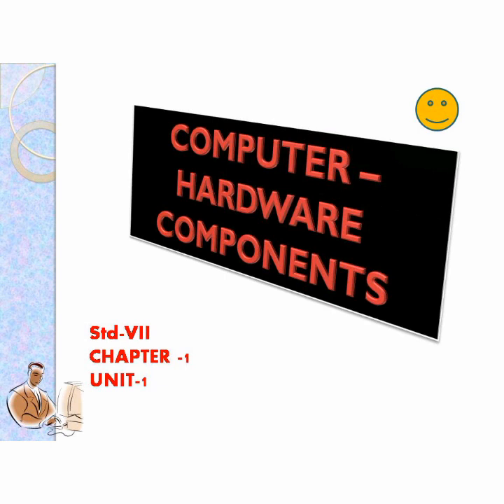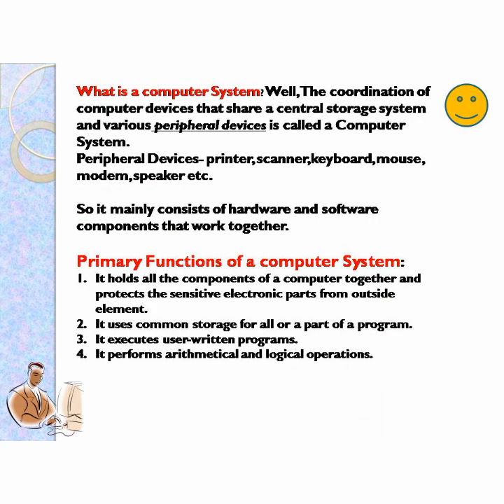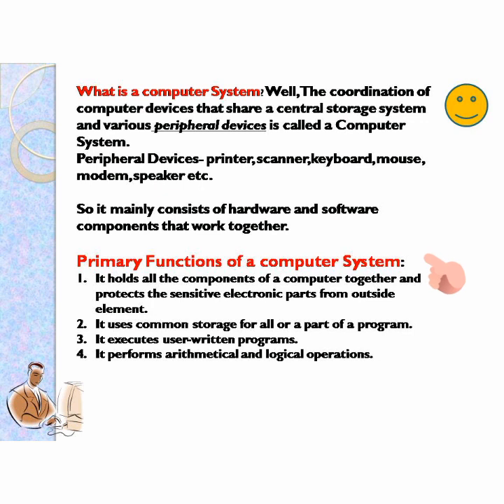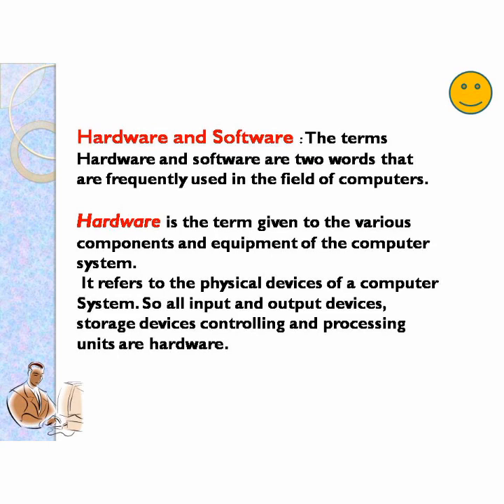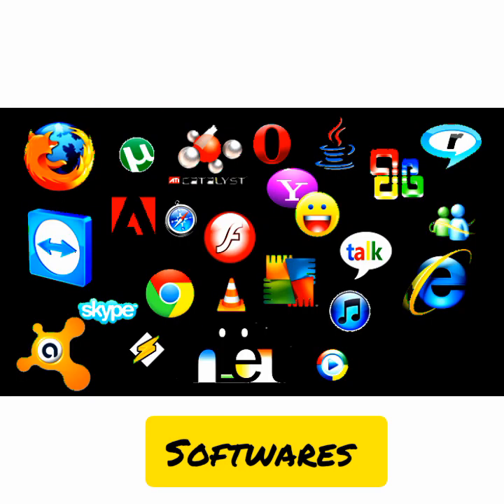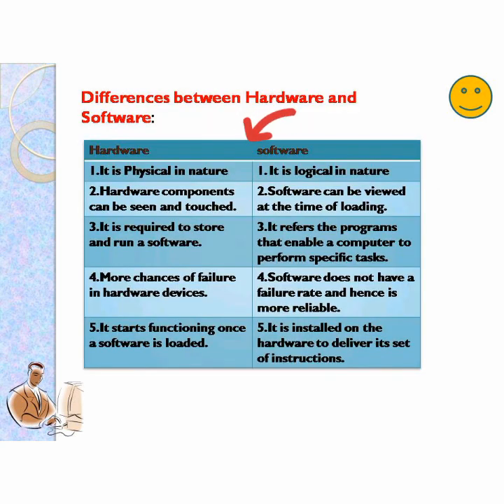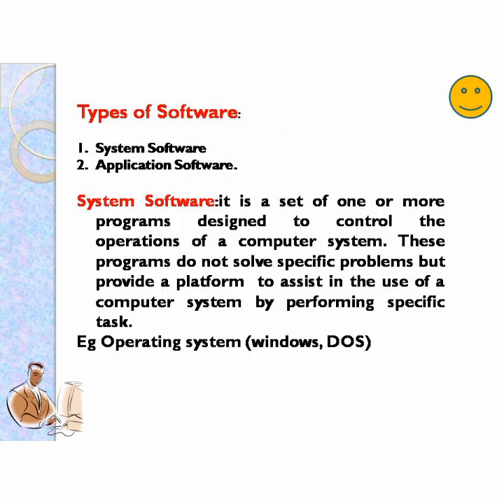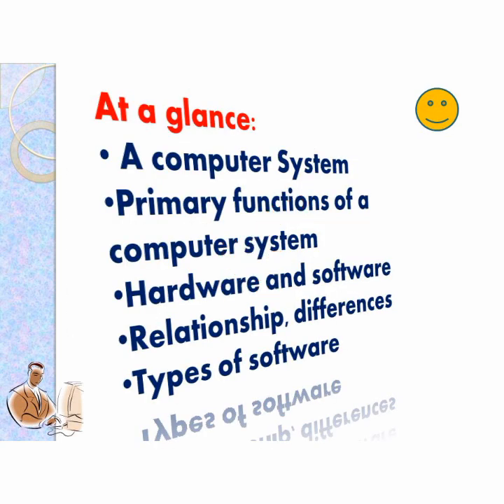Std 7 (computer), ch_1 unit - 1( hardware components)